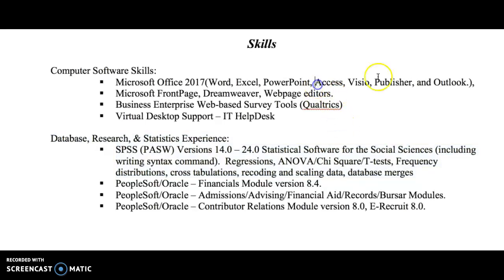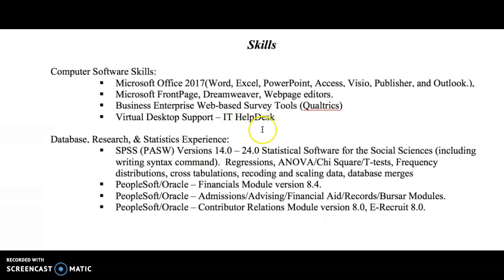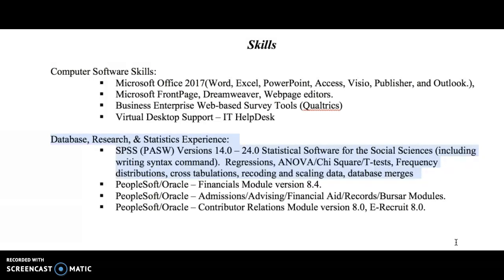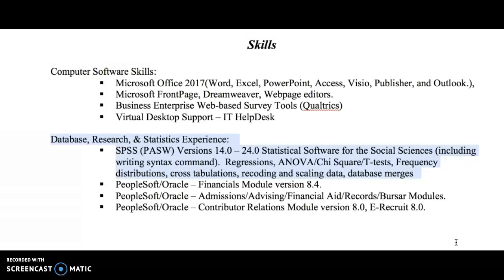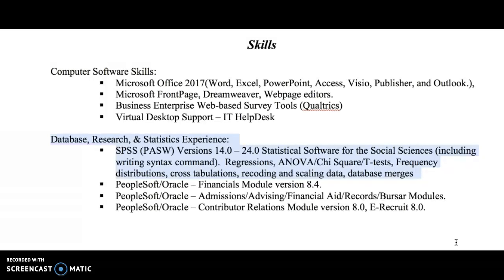Putting Research, Data, & Statistical Skills on your Resume